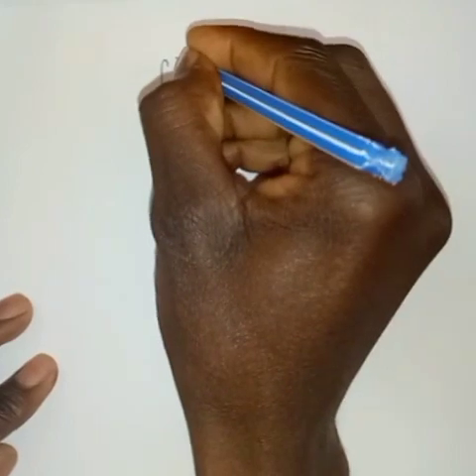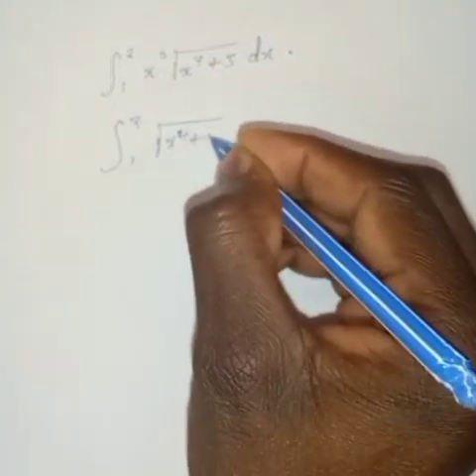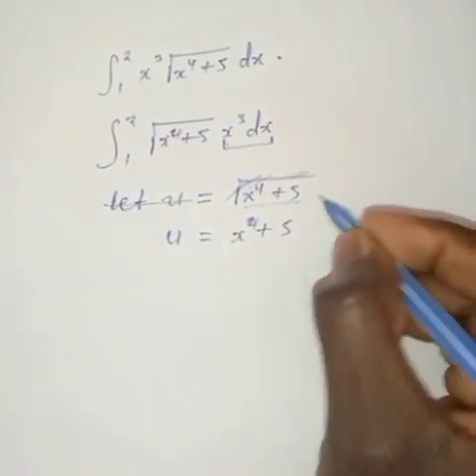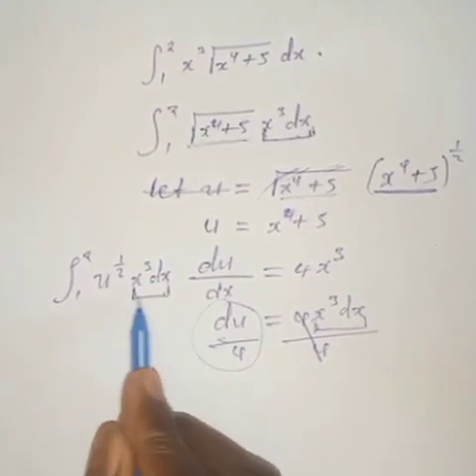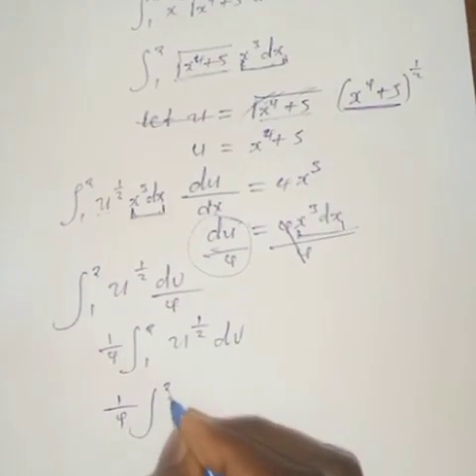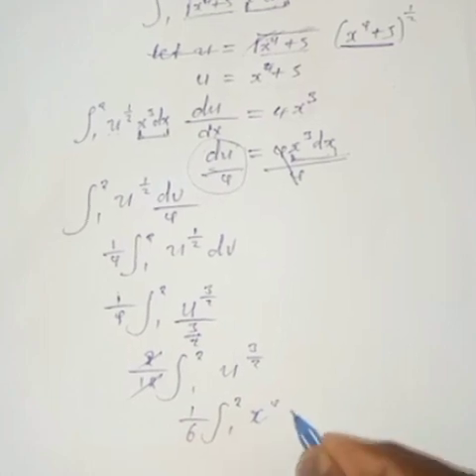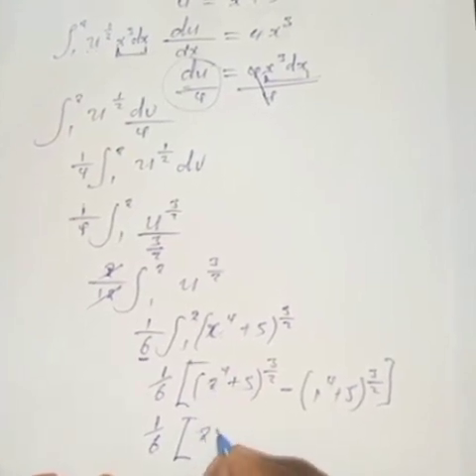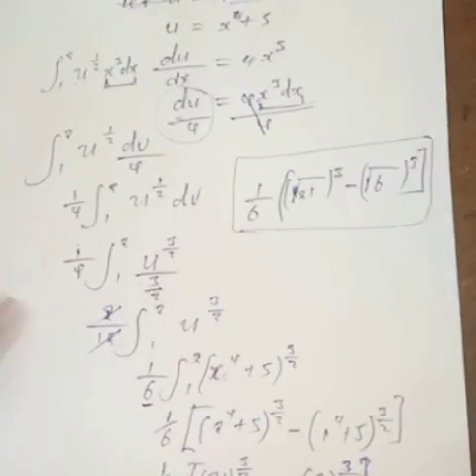INTEGRATION BY PARTS.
calculus of integration